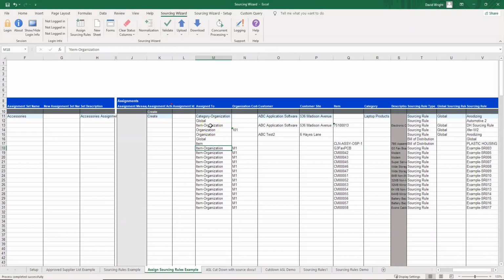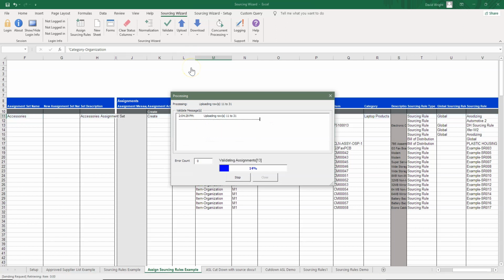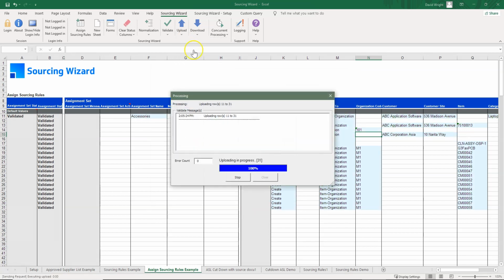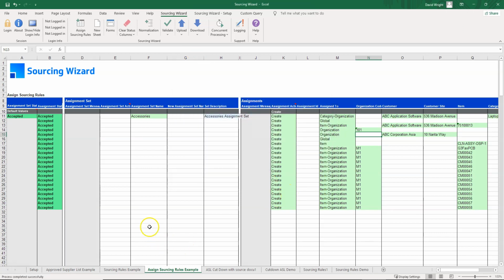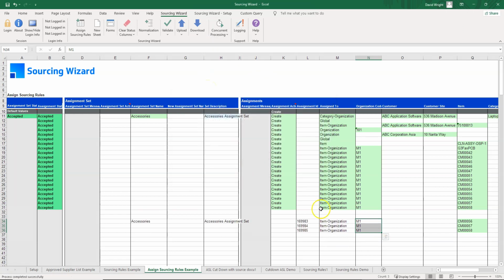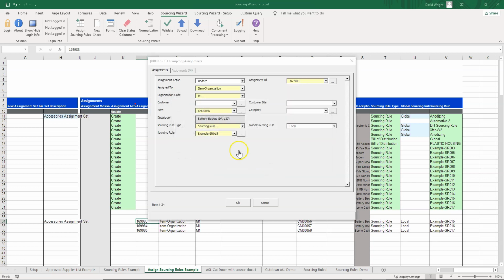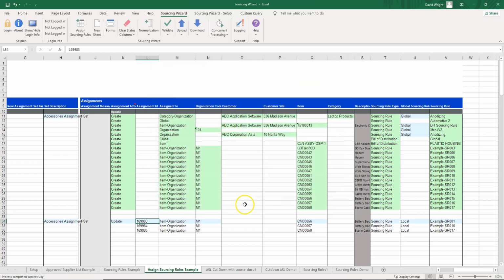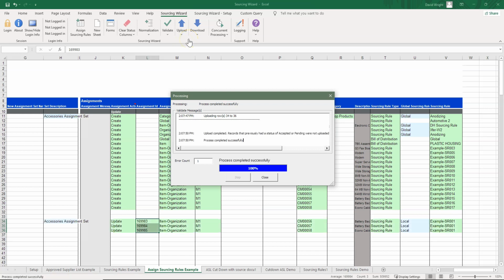Sourcing Wizard - Sourcing Rule Assignments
In this video you will see how easy it is to assign your sourcing rules for Oracle E-Business Suite.